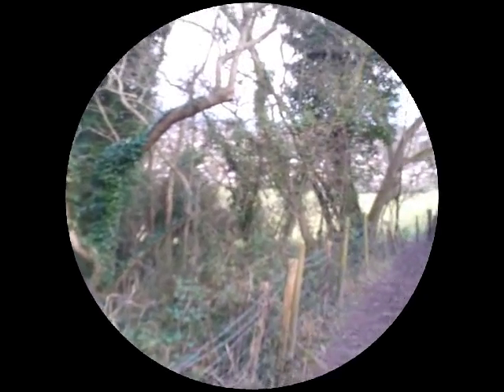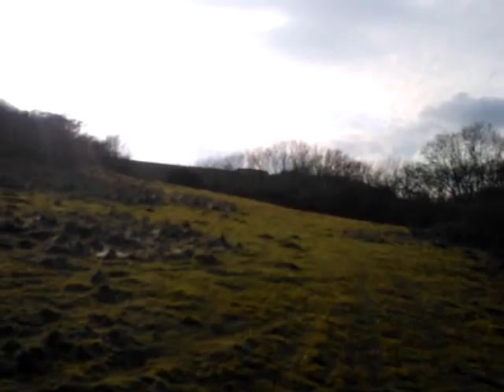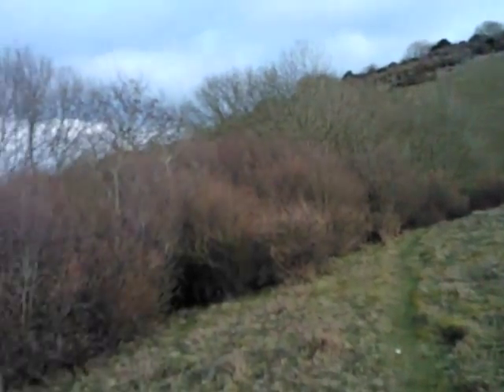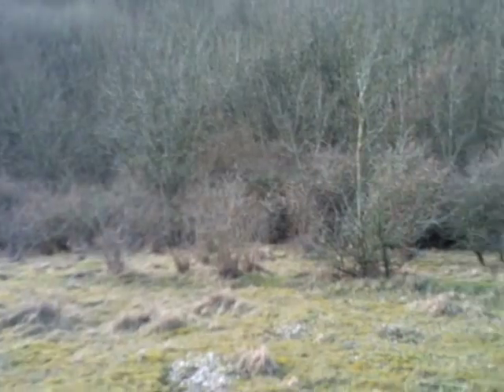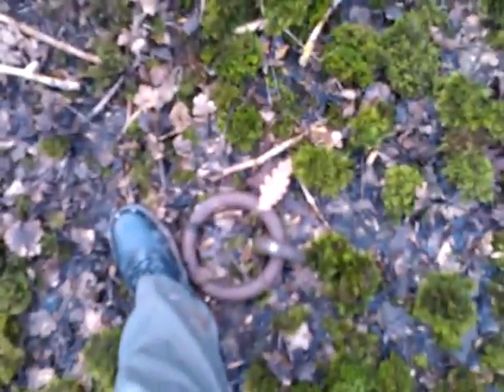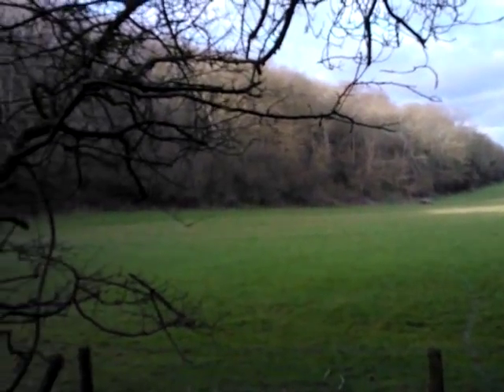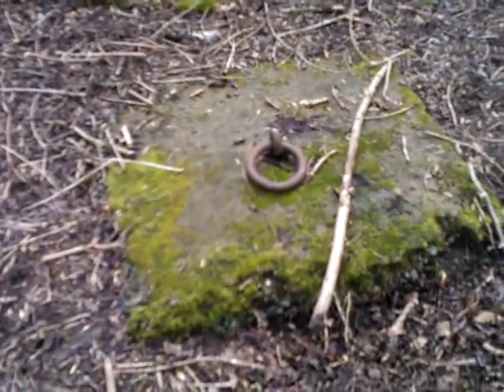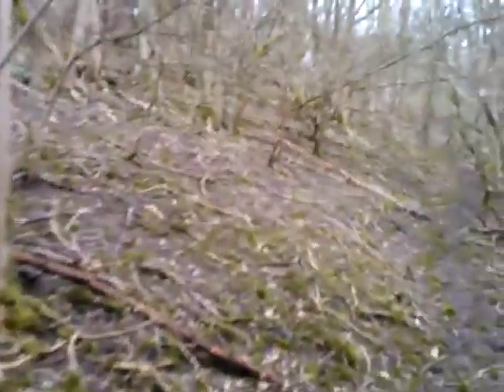little walk to look for a spot to wind camp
keep going on wonders slowly working through the pins on google earth to find a spot i can hammock camp.
today was another fail with the woods looking great on the map but when i get there its to stoop, full of rubbish or just no trees.
but i will keep looking and have fun at the same time :D